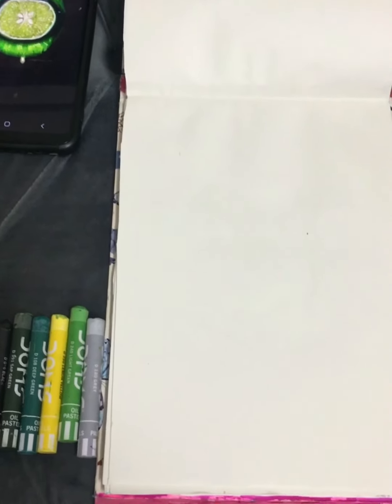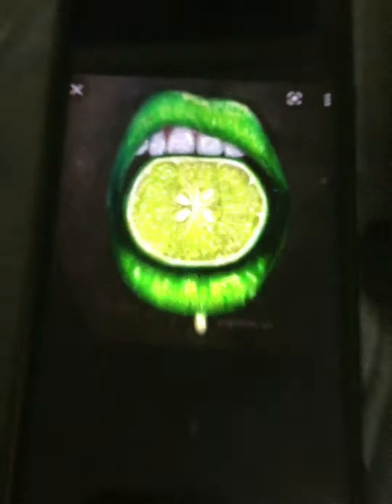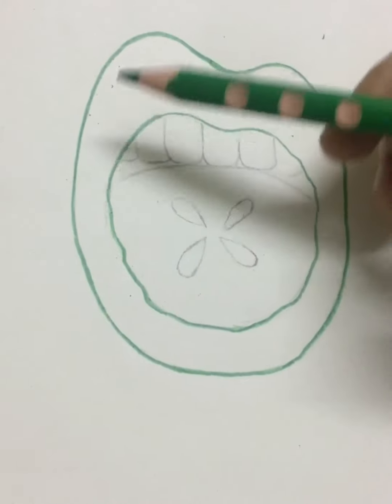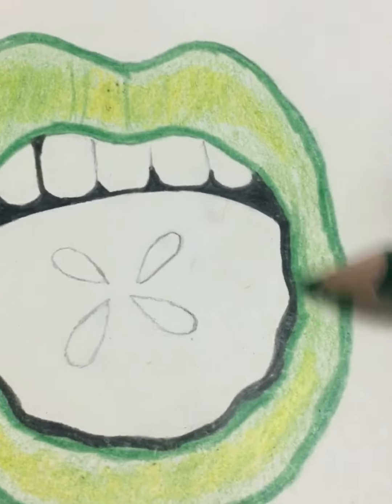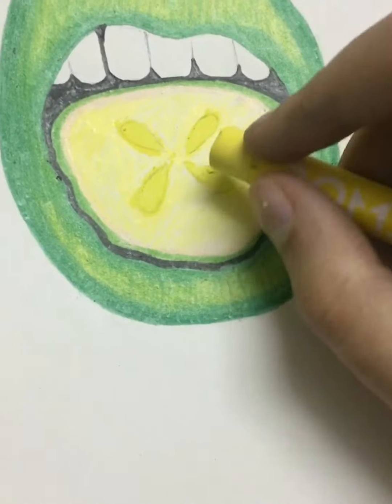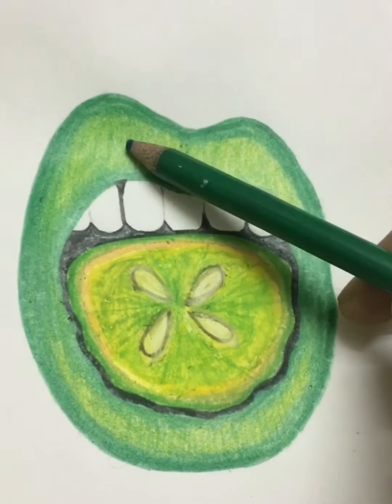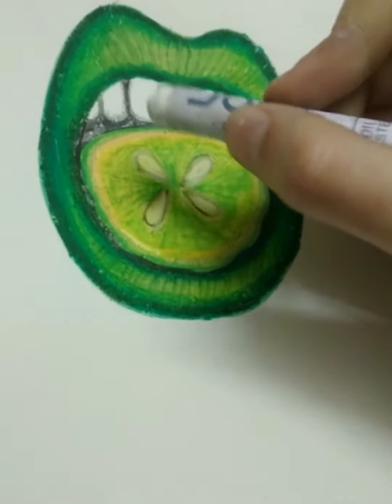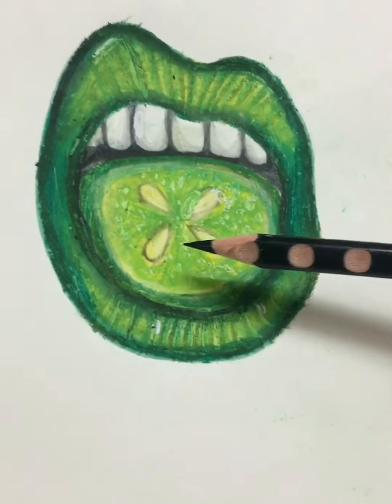HOW TO DRAW LIME LIPS FOR BEGINNERS ||SIMAR’s ART WORLD👩🏻‍🎨